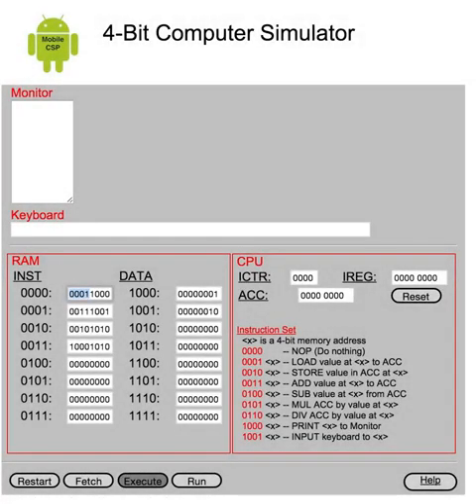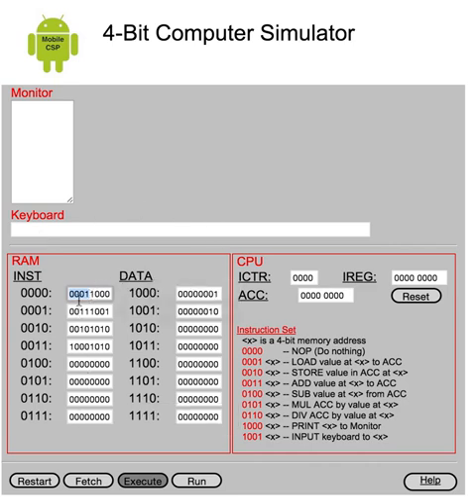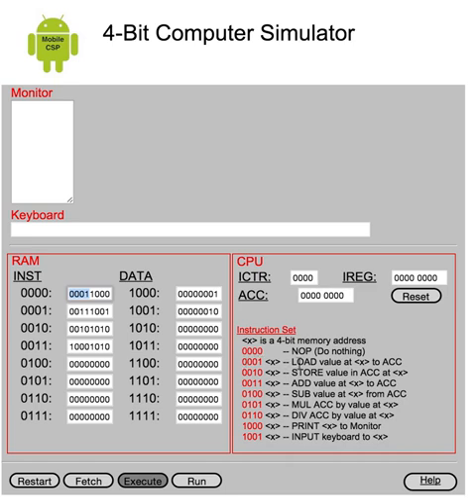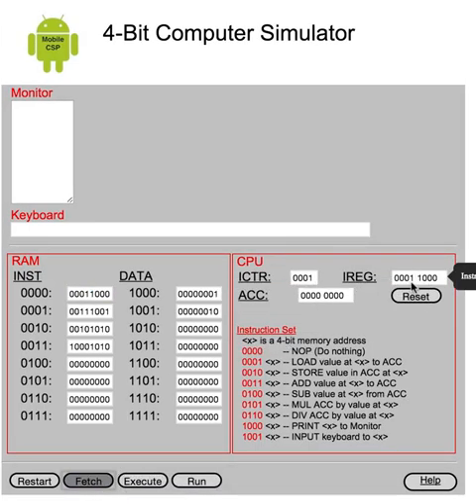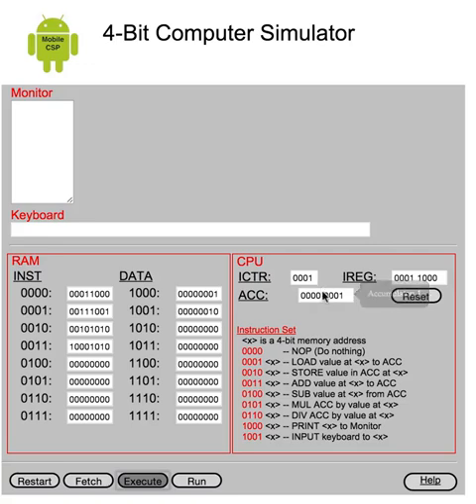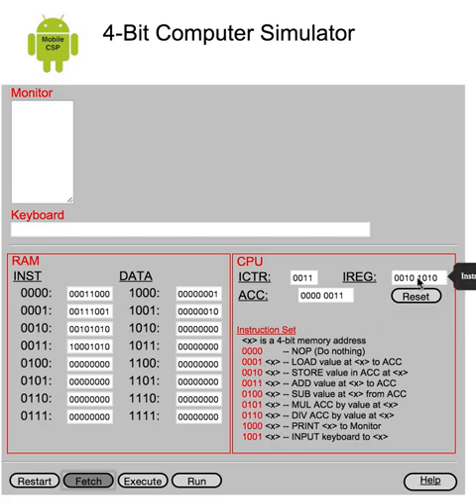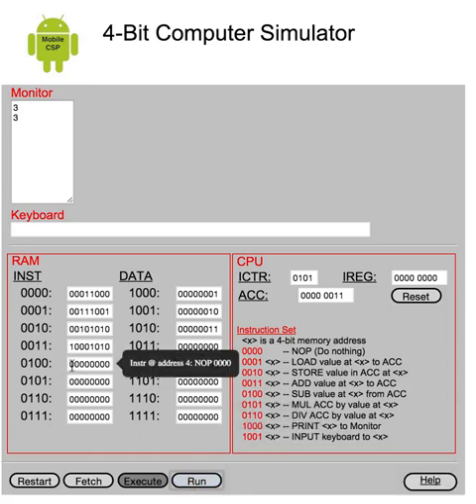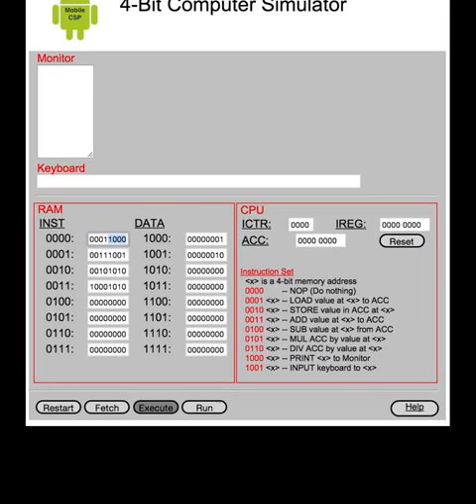4-bit Computer Simulator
This video takes you on a tour of the 4-bit computer.